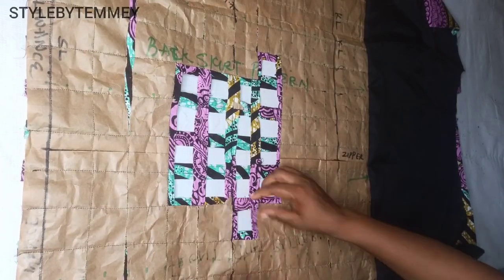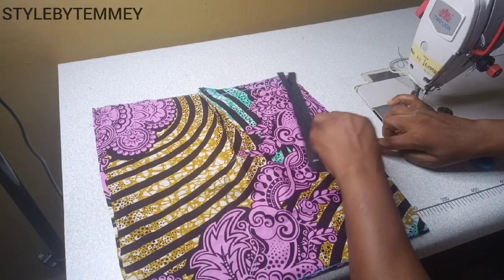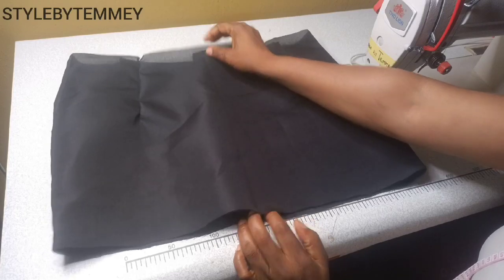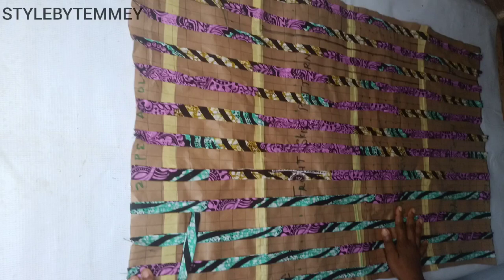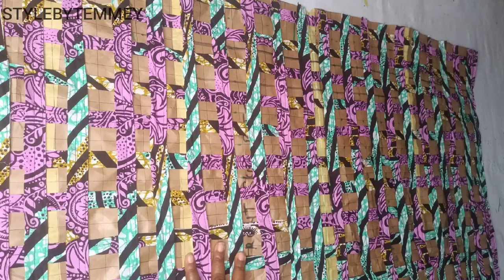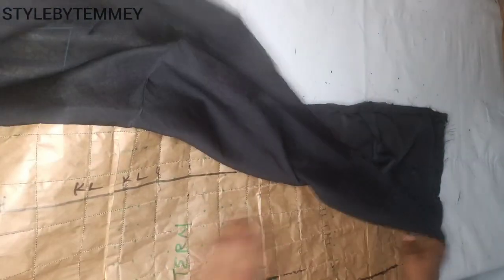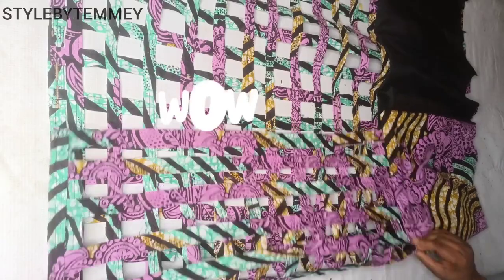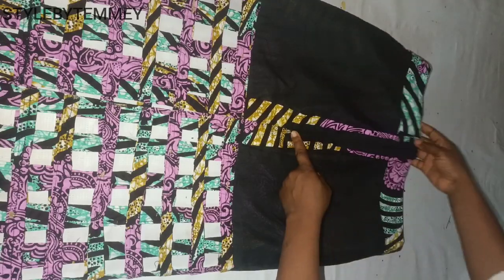How to make Basket weave Design on a Skirt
Step-by-step tutorial on how to draft and cut your own DIY basket skirt design